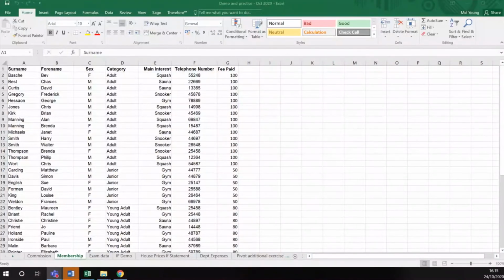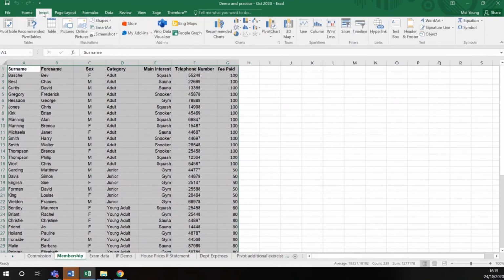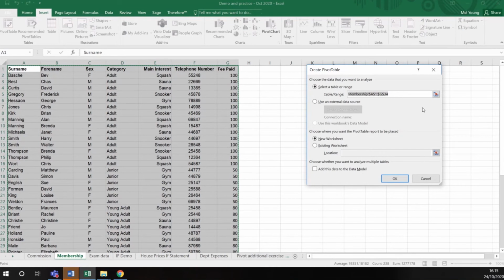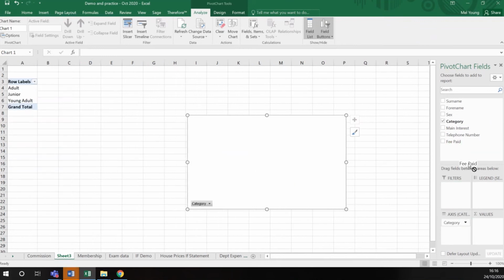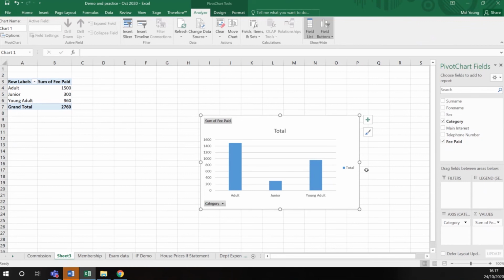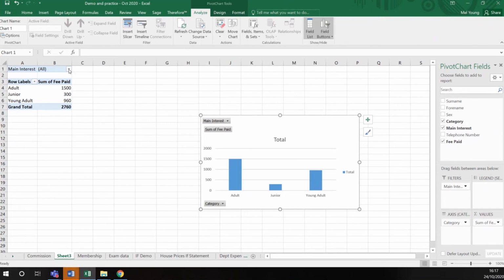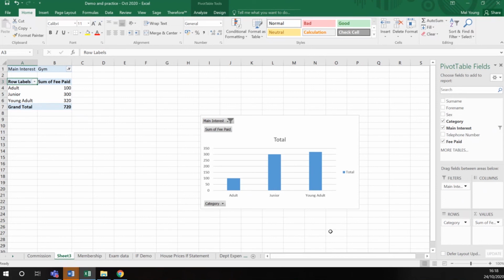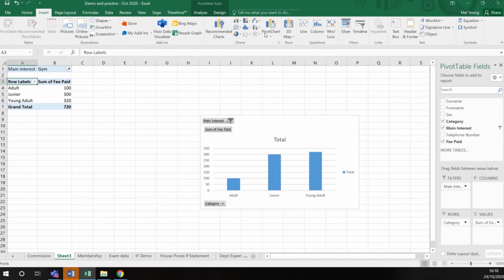Excel Pivot Table and Pivot Chart